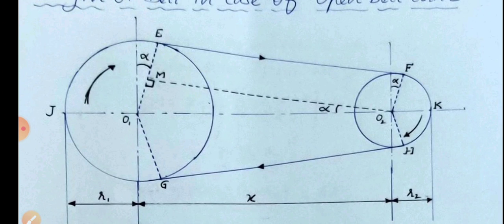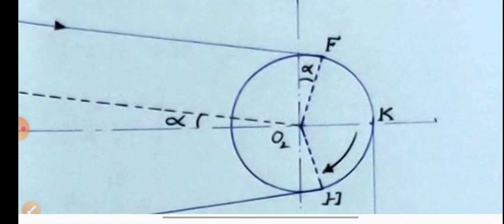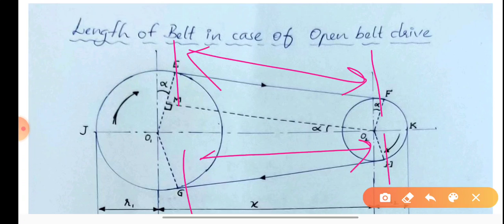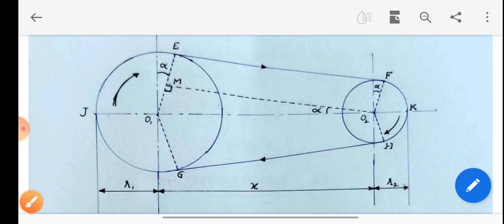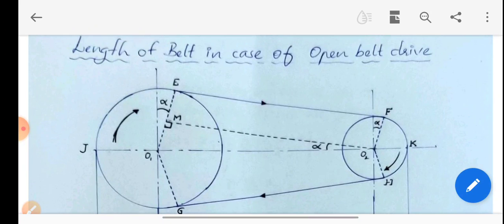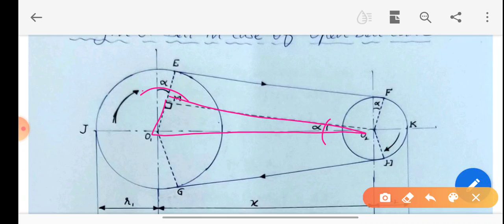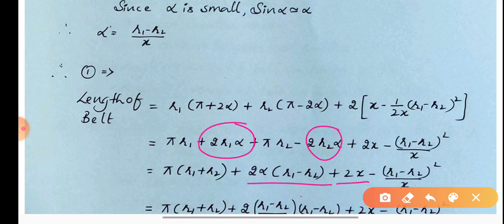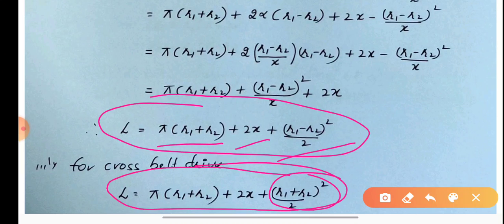Length of belt in open belt drive